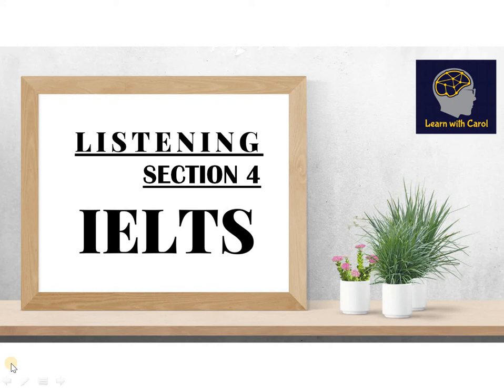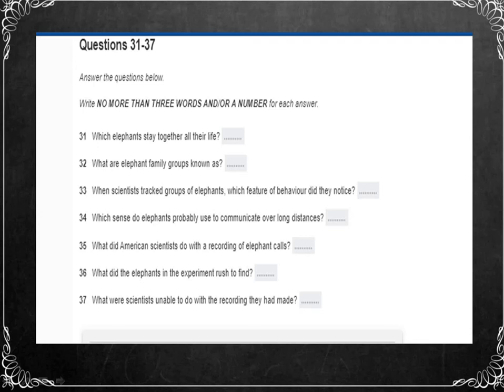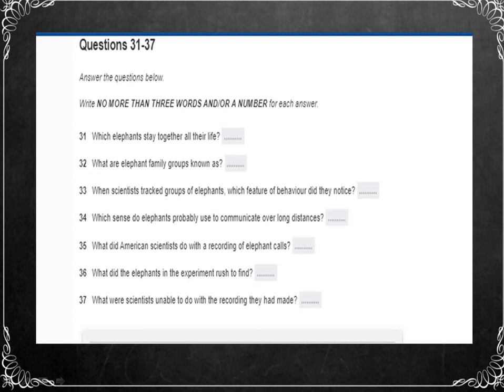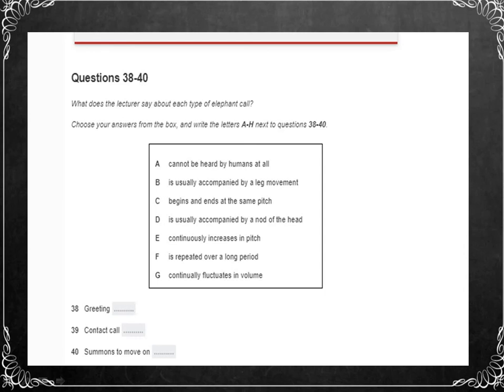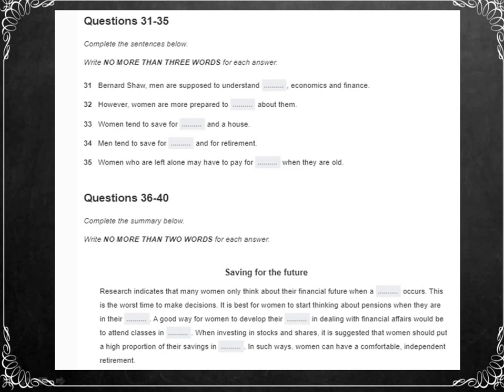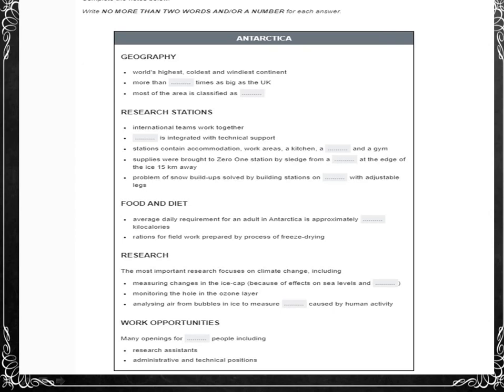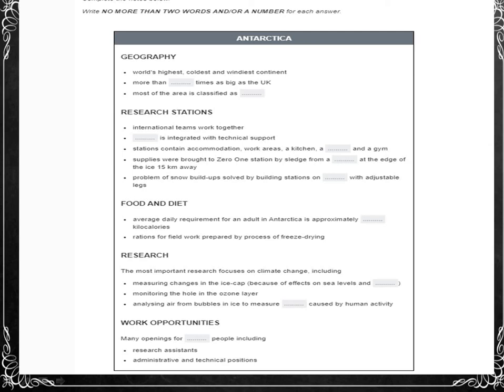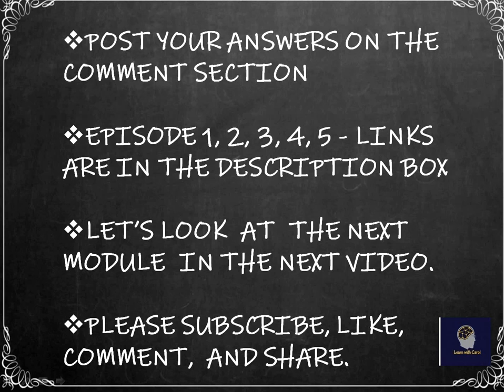IELTS EPISODE 6 | LISTENING TEST - SECTION 4 PRACTICE | GET A BAND SCORE 9 IN LISTENING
Hi my geniuses, I have started my new series on IELTS.
This video is about PRACTICING FOR LISTENING TEST - PART 1 in IELTS.  I will be covering all the modules one by one in the following episodes. Please follow me for updates and new topics on this. PLEASE POST YOUR QUESTIONS BELOW HERE ON THE COMMENT SECTION. I WILL BE GLAD TO ASSIST ANYTIME.

IELTS - International English Language Testing System
What is IELTS?
IELTS, the International English Language Testing System, is designed to assess the language ability of candidates who need to study or work where English is the language of communication.

IELTS is jointly managed by the University of Cambridge ESOL Examinations (Cambridge ESOL), British Council and IDP: IELTS Australia. IELTS conforms to the highest international standards of language assessment.

ANSWERS
i
31Which elephants stay together all their life? adult females

32What are elephant family groups known as? bond groups

33When scientists tracked groups of elephants, which feature of behaviour did they notice? co-ordination / co-ordination between families

34Which sense do elephants probably use to communicate over long distances? hearing

35What did American scientists do with a recording of elephant calls? broadcast it

36What did the elephants in the experiment rush to find? a female / a female elephant

37What were scientists unable to do with the recording they had made? hear it
38Greeting C

39Contact call F

40Summons to move on B

ii
31Bernard Shaw, men are supposed to understand politics, economics and finance.

32However, women are more prepared to learn about them.

33Women tend to save for children's education / their children's education and a house.

34Men tend to save for a car and for retirement.

35Women who are left alone may have to pay for nursing care when they are old.

Research indicates that many women only think about their financial future when a crisis occurs. This is the worst time to make decisions. It is best for women to start thinking about pensions when they are in their early twenties. A good way for women to develop their confidence in dealing with financial affairs would be to attend classes in money management. When investing in stocks and shares, it is suggested that women should put a high proportion of their savings in low-risk investments. In such ways, women can have a comfortable, independent retirement.

STRUCTURE
1.Materials –
Question booklet,answer sheet,             pencil, eraser.
2.Questions – 40
3.Time – 30 + 10 = 40 mins.
30 = audio time ( listening time )
10 = time to transfer answers to answer sheet
4. Sections – 4

FORMAT

SECTION - 1 - a conversation between two people set in an everyday social context.
SECTION- 2 - a monologue set in an everyday social context
SECTION – 3 - a conversation between up to four people set in an educational or training context
SECTION – 4 - a monologue on an academic subject

QUESTION TYPES

SENTENCE COMPLETION
SUMMARY COMPLETION
SHORT ANSWER QUESTIONS
TABLE COMPLETION
DIAGRAM LABELLING
FORM COMPLETION
NOTE COMPLETION
FLOW CHART COMPLETION
MULTI CHOICE QUESTIONS
MAP COMPLETION
ACADEMIC AND GENERAL IELTS HAVE THE SAME TEST FOR LISTENING
YOU WILL HEAR THE  RECORDING ONLY ONCE.
PRACTICE USING THE ANSWER SHEET
THE ORDER OF ANSWERS WILL BE  OF THE SAME ORDER  IN THE PASSAGE
GRAMMAR  AND SPELLING CHECK  IS A MUST
CAPITAL LETTERS OR LOWER CASE
BE CAREFUL AND READ INSTRUCTIONS PROPERLY
    E.g.:  “ no more than two words and / or a number”
WORD COUNTING
MCQ – SHOULD  THE ANSWER BE THE WORD OR THE NUMBER / LETTER?
     a) water
     b) sun
     c) food
   If the answer heard is sun, then you need to write ‘B” in the answer sheet.
YOU HAVE TIME TO READ  THE QUESTIONS BEFORE THE AUDIO STARTS AT THE START OF EACH SECTION
ANSWERS CAN COME QUICKLY
KEEP AN EYE ON THE QUESTION YOU ARE WAITING  ON TO GET THE ANSWER
SCRIBBLE QUICKLY  BY USING SHORT FORMS ON THE QUESTION BOOKLET
GAPS ARE USUAL SO UNDERLINE THE KEY WORD AND WAIT
ANSWERS CAN CHANGE
KEY WORDS CAN BE PARAPHRASED
THERE ISNT ANY NEGATIVE MARKING SO GUESS IF YOU HAVE MISSED THE ANSWER. DON’T LEAVE AN EMPTY SPACE IN THE ANSWER SHEET